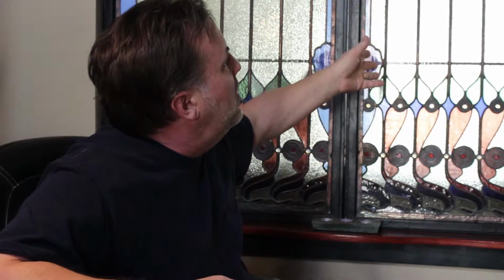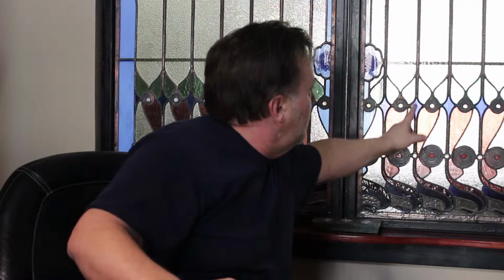Design Thinking by Mark Radina (interview by studio nafisa)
Interview of Mark Radina of "Radina Glass Studio" by Studio Nafisa. Studio Nafisa is dedicated to providing art, design and technology education, classes, after school programs and STE"A"M events for various organizations.

Studio Nafisa interviewed Mark to highlight importance of design and art integrated multidisciplinary education for kids in elementary and middle schools.